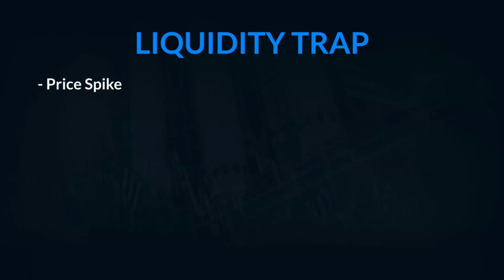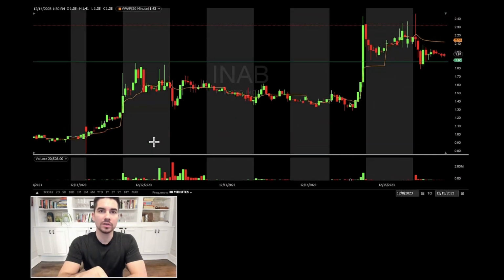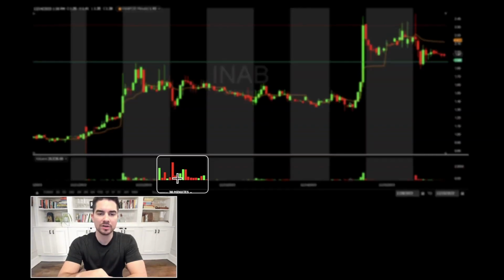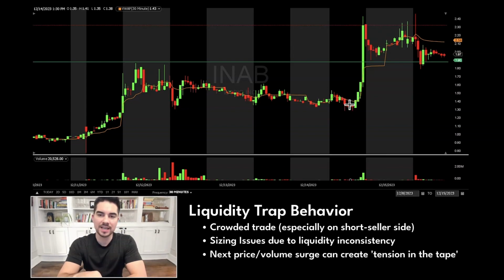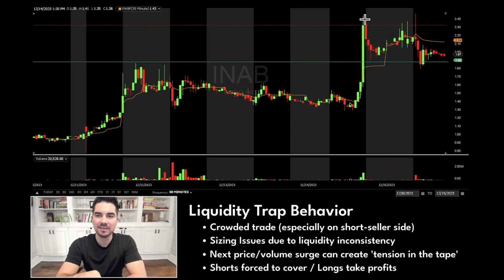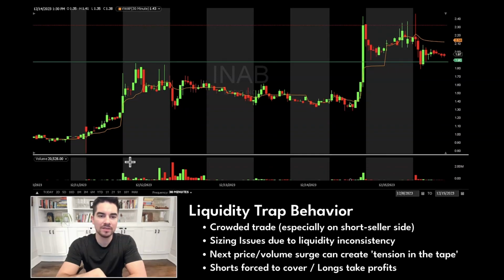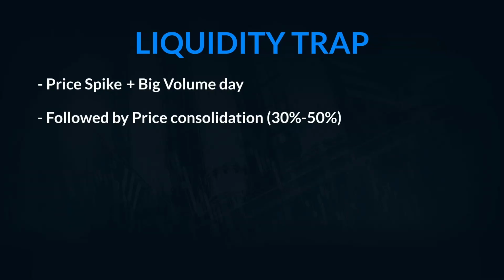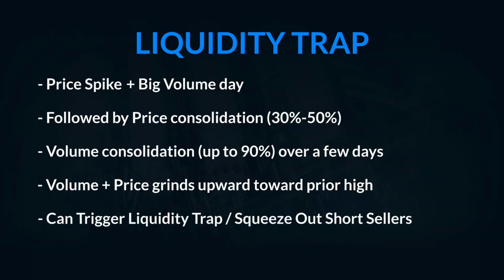How to Trade "Liquidity Trap" Trade Setups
Chris Lanzilotti explains how traders can identify a 'liquidity trap' setup. He then illustrates the lesson by breaking down a recent liquidity trap stock and why he chose to trade it.